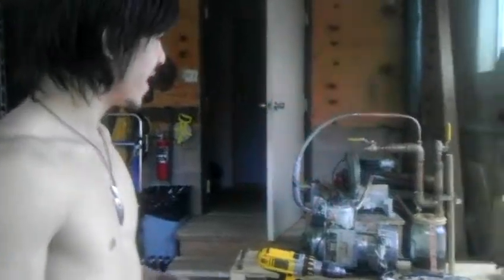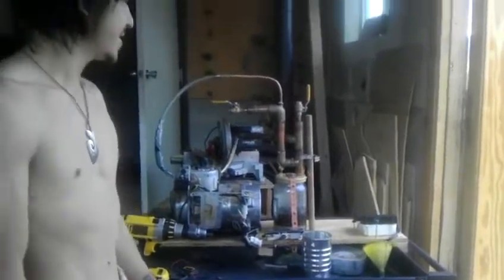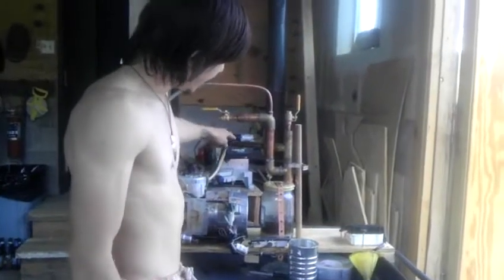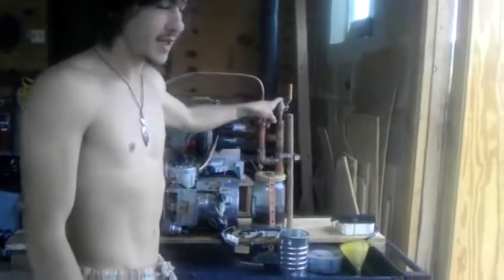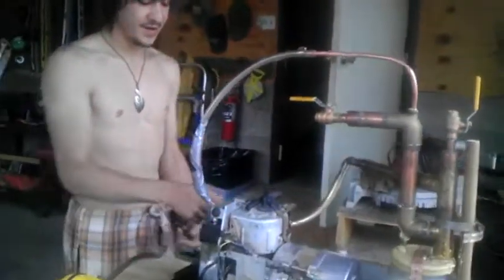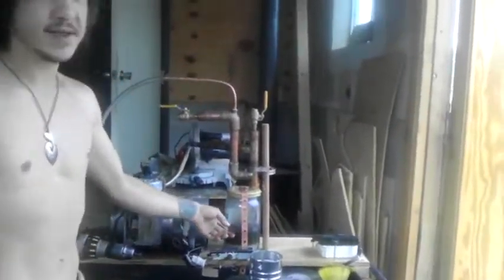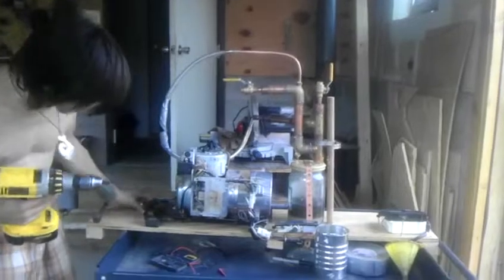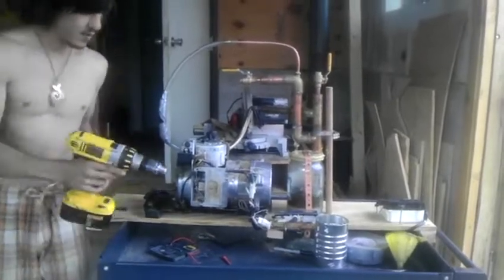GEET Generator in Action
A short clip of myself explaining the concept of fuel vaporization. I'll also be demonstrating a device constructed out of $30 worth of materials that drastically reduces fuel costs/emissions.

I'll update with some more videos on fuel combination tests and more in-depth information of vacuum vaporization.